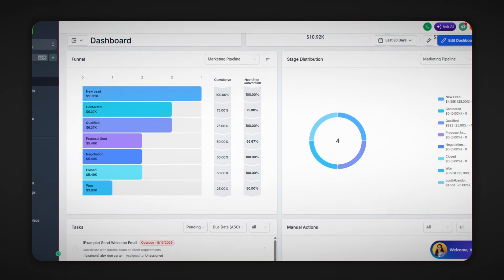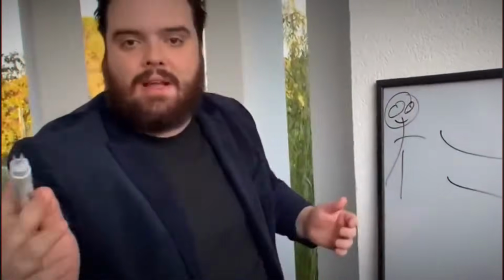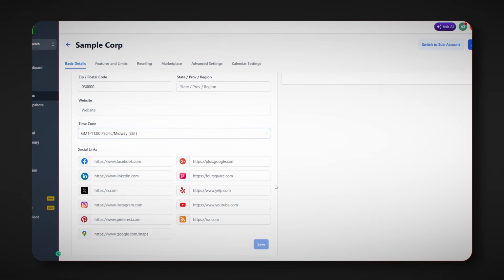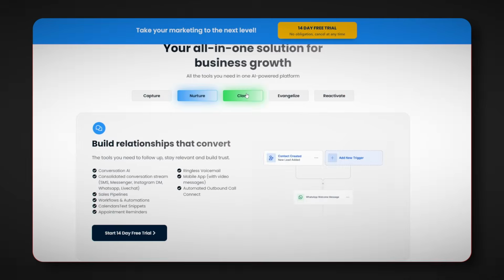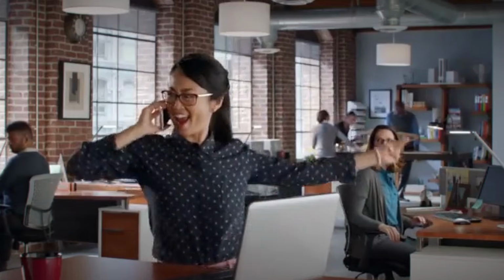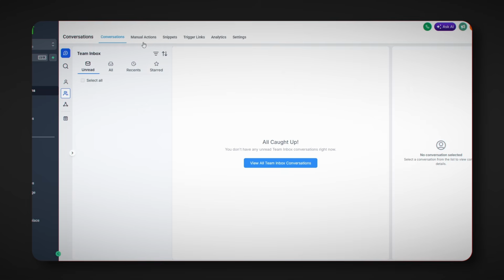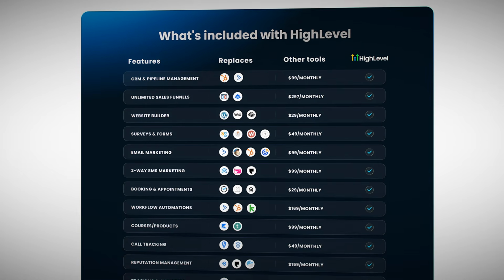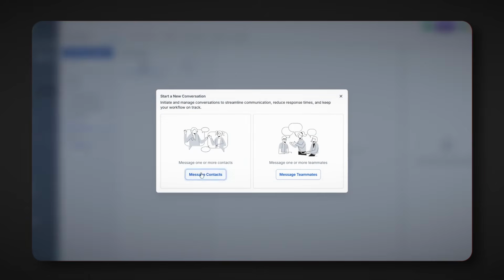Master GoHighLevel in 8 Minutes [Tutorial & Review for Beginners in 2026]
The information on this YouTube Channel and the resources available are for educational and informational purposes only. This allows me to run the channel and make videos for you. Any income or earnings representations are aspirational statements only of your earning potential. Starting a business is risky. Results are not guaranteed. I'm sharing what works for me. This required hard work and considerable time. There are no guarantees that you’ll receive the same results or any results at all. Nothing in this video should be considered legal or financial.